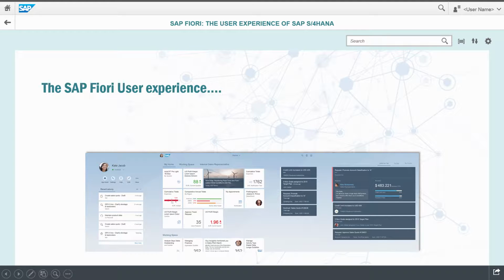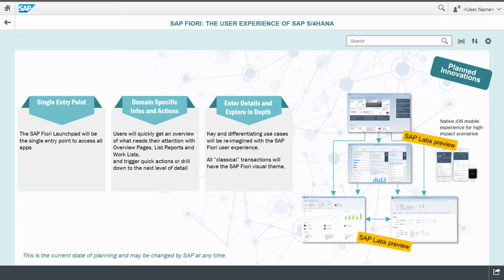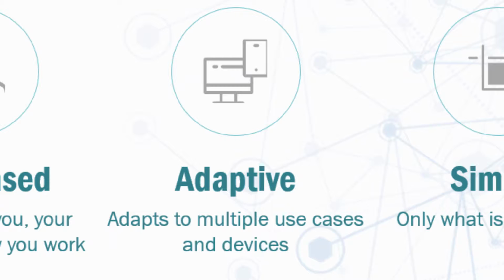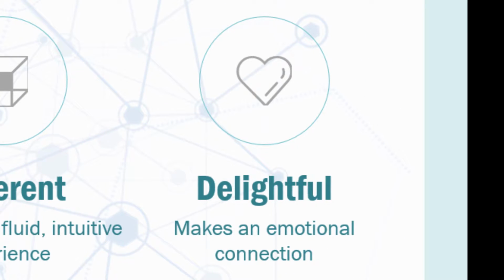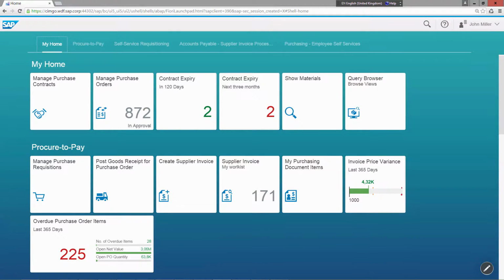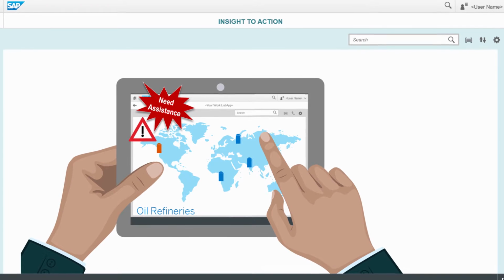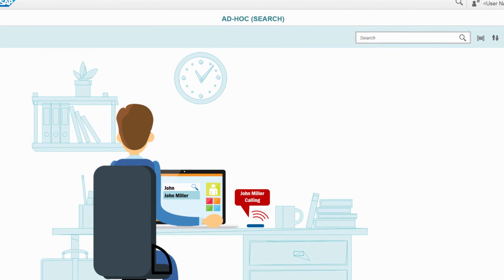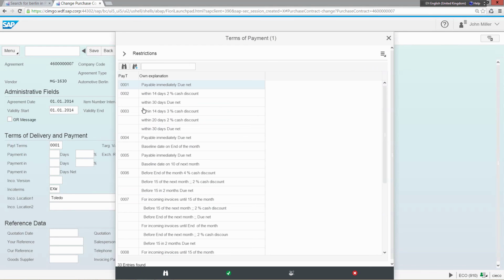SAP Fiori Experience